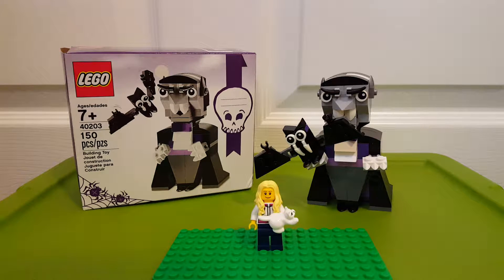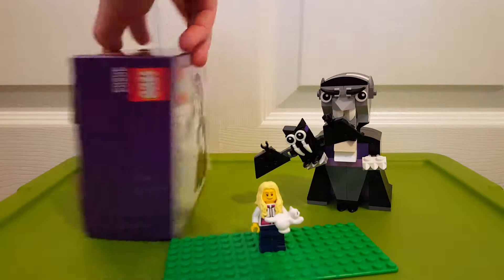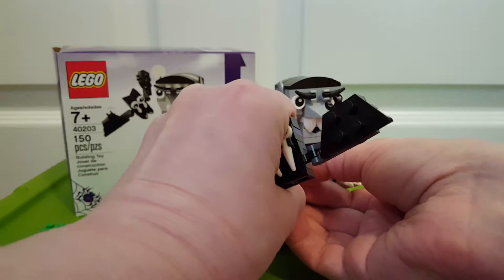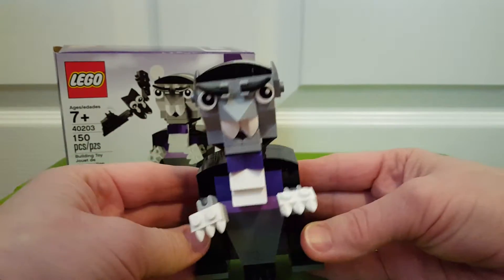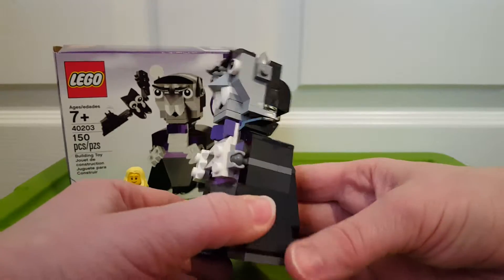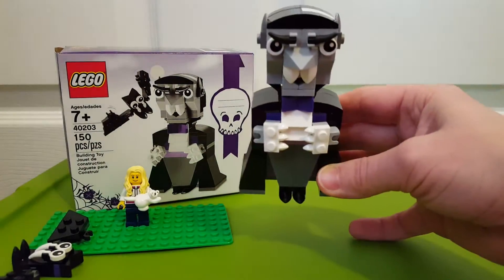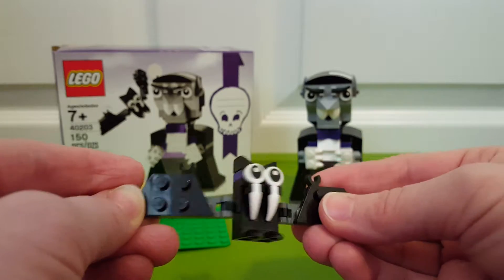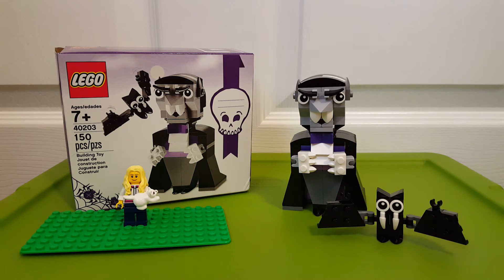Lego Set 40203 Vampire and Bat Review!!!